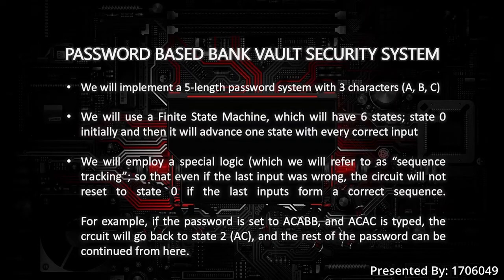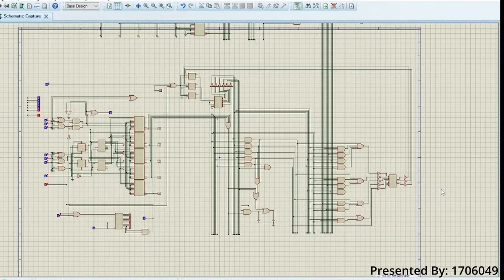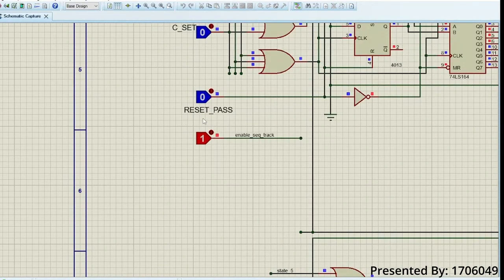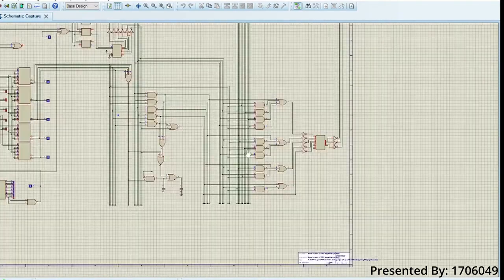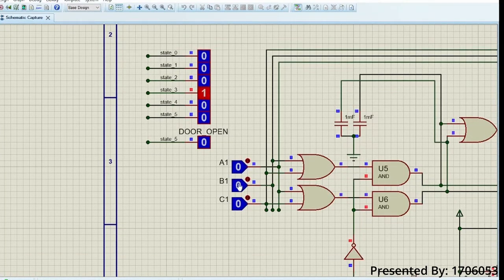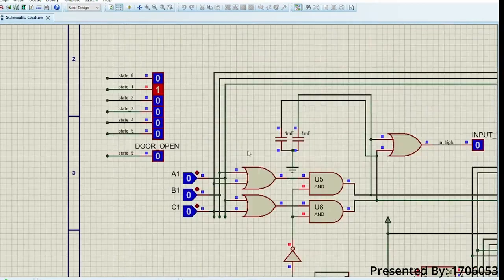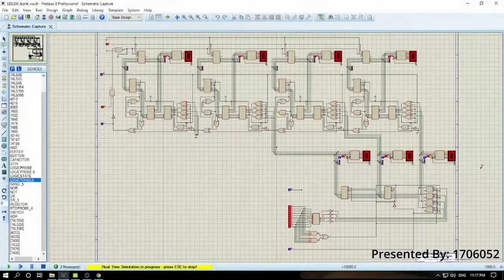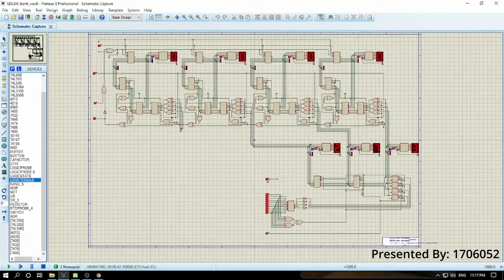EEE 304 Project